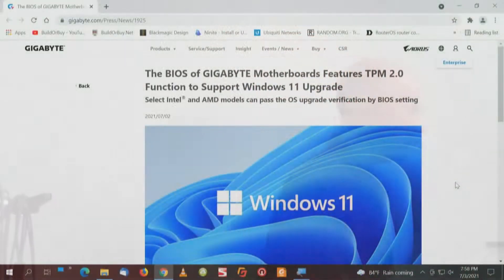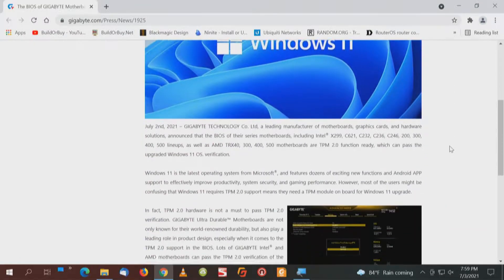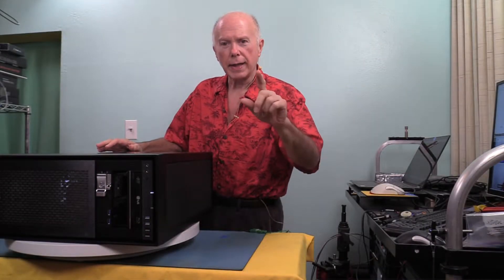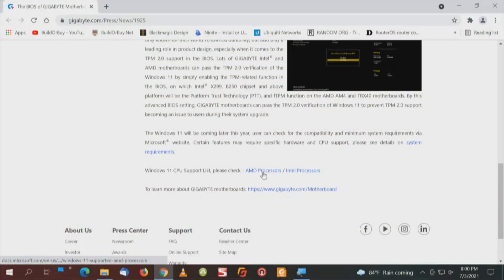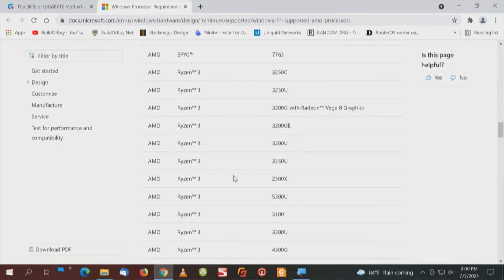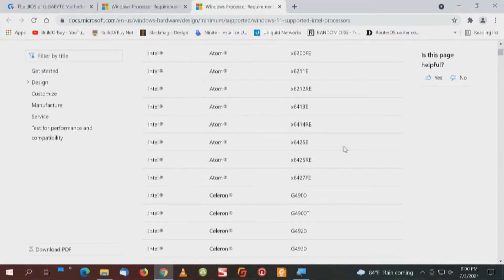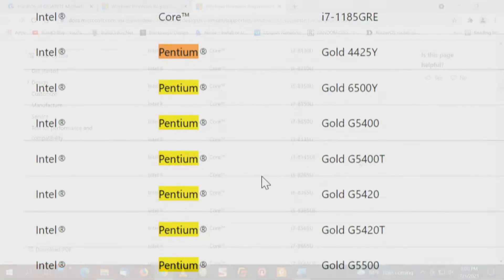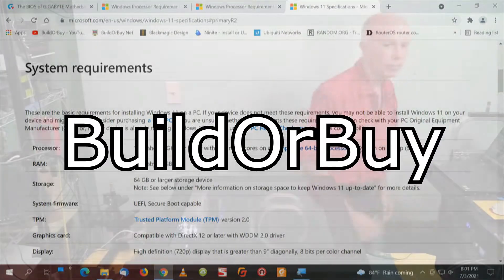Gigabyte TPM 2 Motherboards Supported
Details of Press Release and Our Comments of Gigabyte TPM 2.0 Motherboards Supported.

1. The BIOS of GIGABYTE Motherboards Features TPM 2.0 Function to Support Windows 11 Upgrade - News - GIGABYTE Global
2. Windows Processor Requirements Windows 11 Supported AMD Processors - Microsoft Docs
3. Windows Processor Requirements Windows 11 Supported Intel Processors - Microsoft Docs
4. Windows 11 Specifications - Microsoft
5. 7 GitHub - rcmaehl-WhyNotWin11- Detection Script to help identify why your PC isn't Windows 11 Release Ready